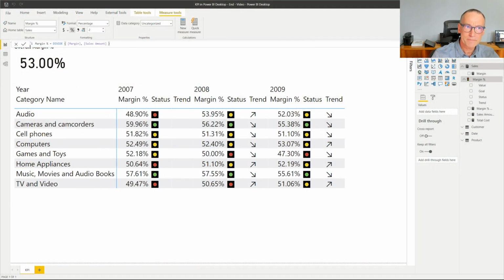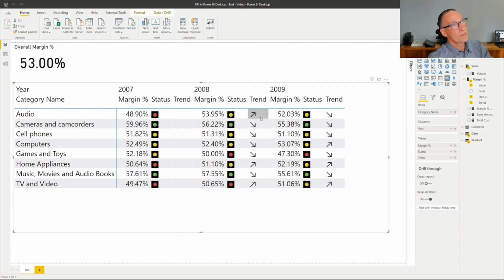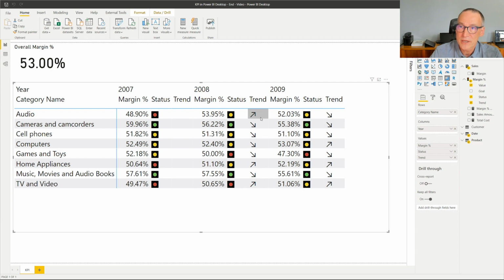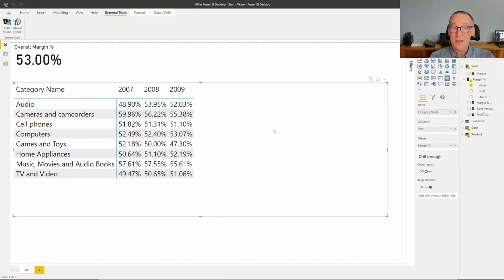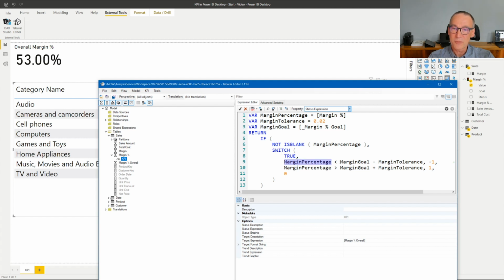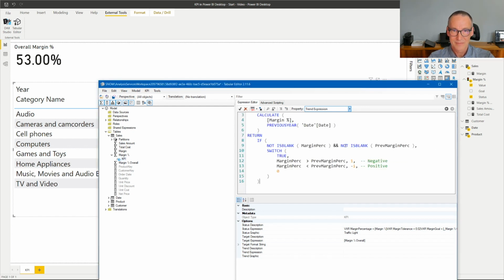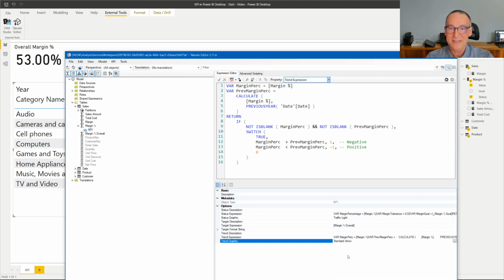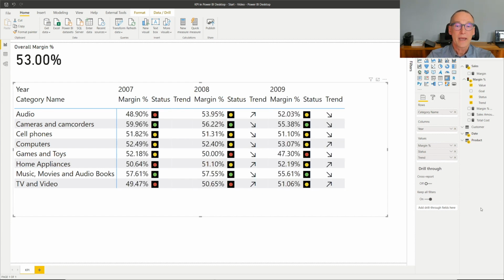Creating KPI In Power BI Desktop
Learn how to create Key Performance Indicators (KPI) in a Power BI Desktop data model by using Tabular Editor. Article and download